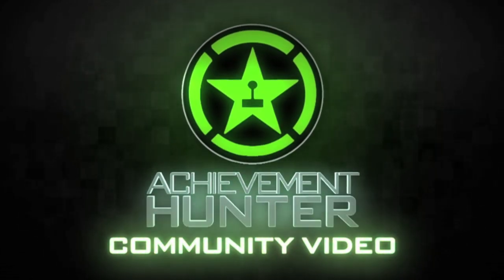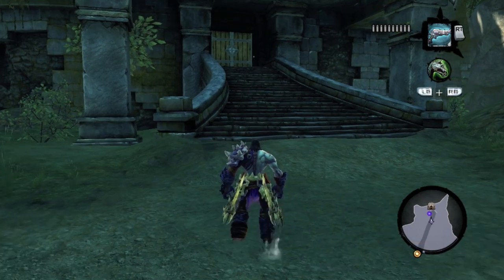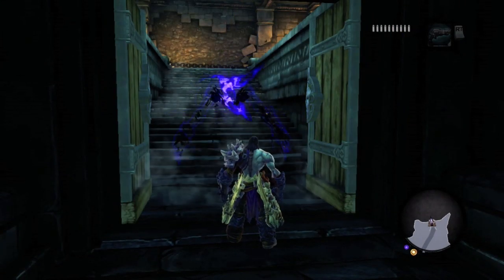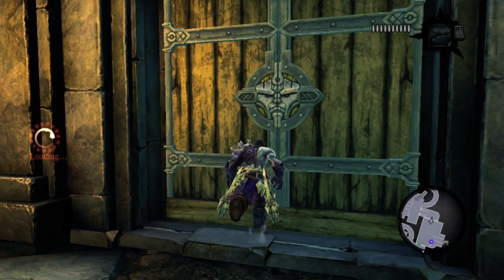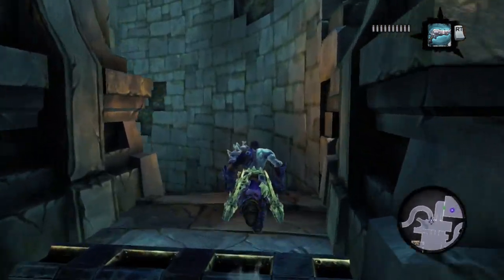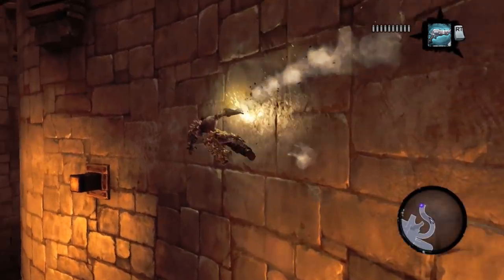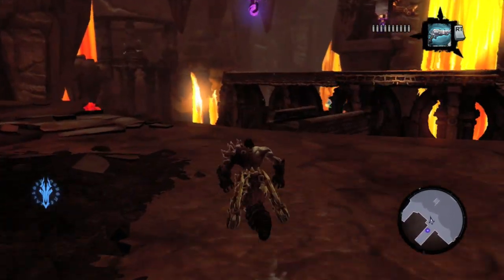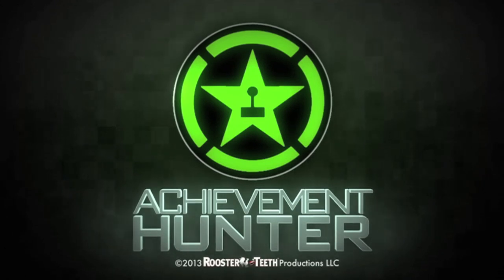Darksiders II - Like a Noss Part 1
Location of Bhethir in Darksiders 2